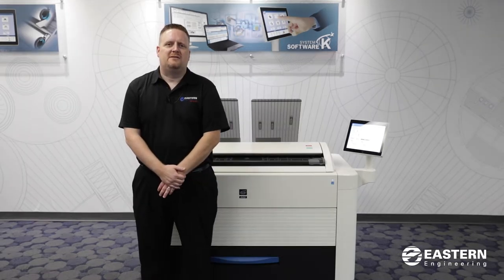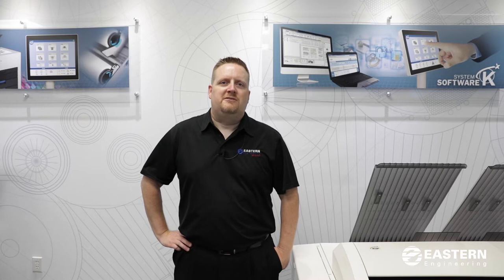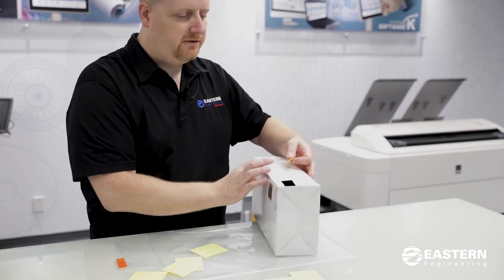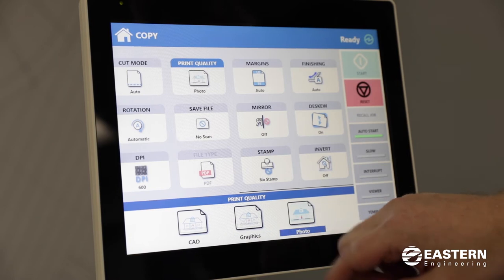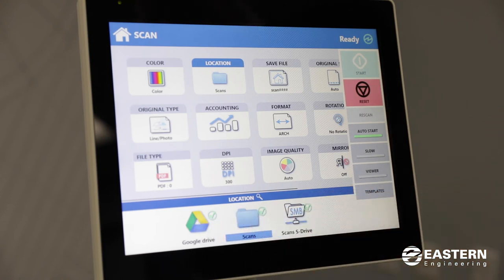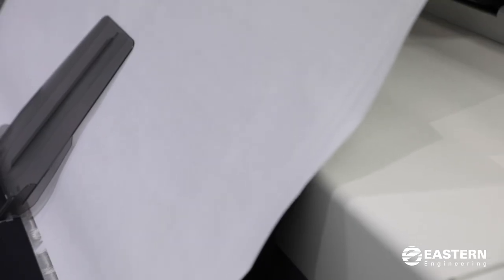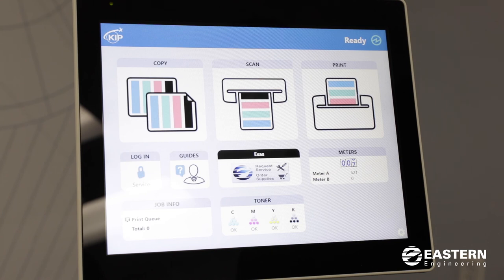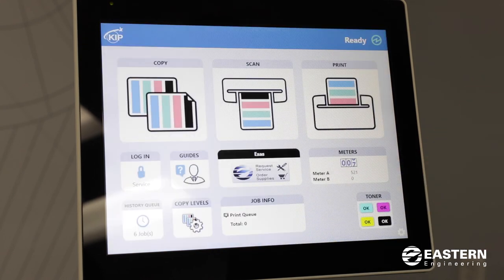KIP 660 wide format printer training with Eastern Engineering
Eastern Engineering's technician Matt will train new KIP 660 owners on how to use and maintain their printer. Matt will review all the important features. Many how-to tips and information.